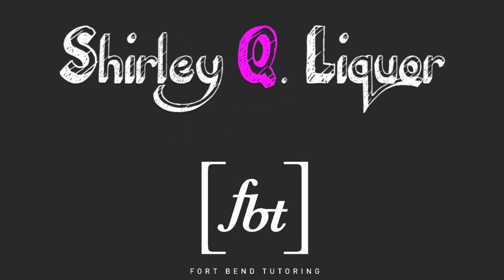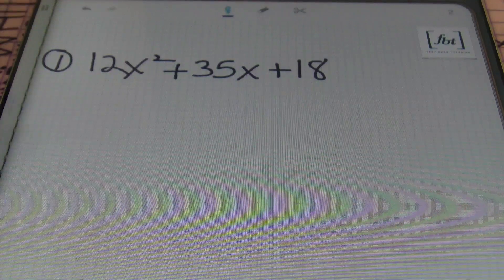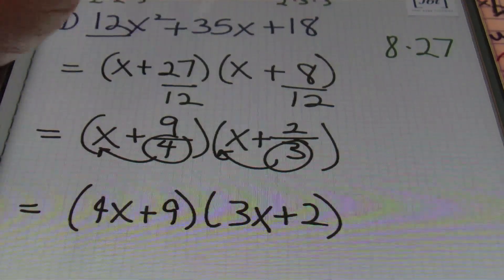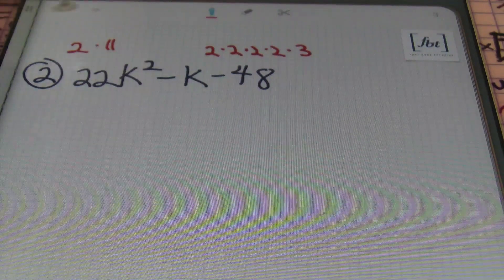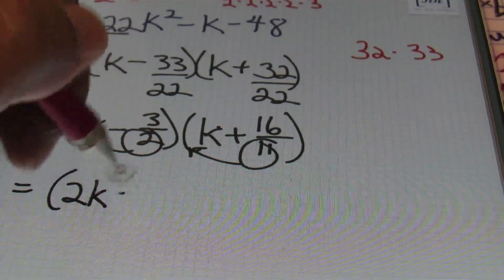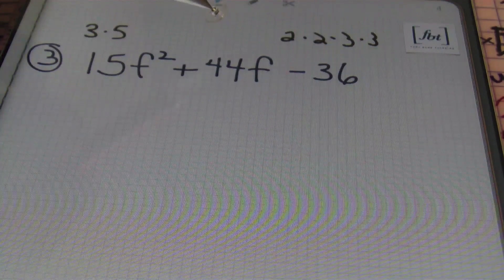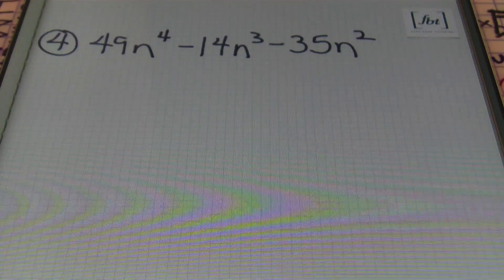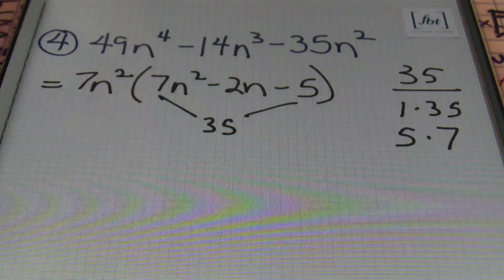Factoring Quadratic Trinomials: Part 3 [fbt]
This factoring trinomials video by Fort Bend Tutoring shows the process of factoring quadratic trinomials of the form ax² + bx + c; a ≠ 1. Prime factorization and the "New ac - Method" are used to solve these common algebra problems. This Fort Bend Tutoring factoring polynomials video is the third part of a three part series on factoring quadratic trinomials. Intro/Outro by Chuck Knipp's Shirley Q. Liquor. Instruction of this ac method by Larry "Mr. Whitt" Whittington. Introduction to factoring polynomials by fort bend (factoring part 3)

Purchase our Simply Math Workbook #12 for more examples and over 200 practice problems!

[fbt] Video Timestamps

01:02 [1] 12x²+35x+18
05:01 [2] 22k²-k-48
08:04 [3] 15f²+44f-36
11:48 [4] 49n⁴-14n³-35n²
14:06 [5] 20x²+13x-15